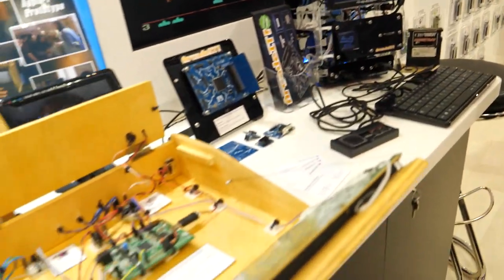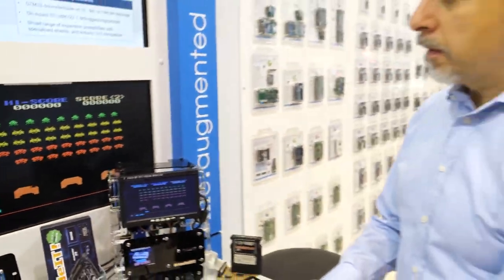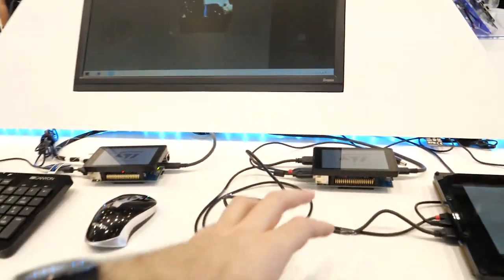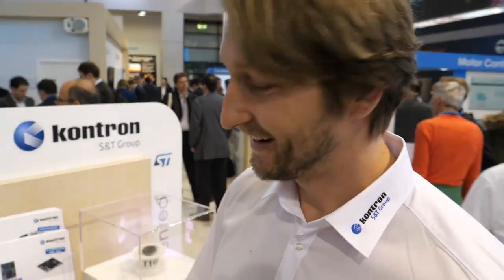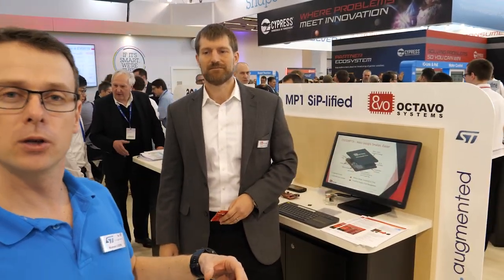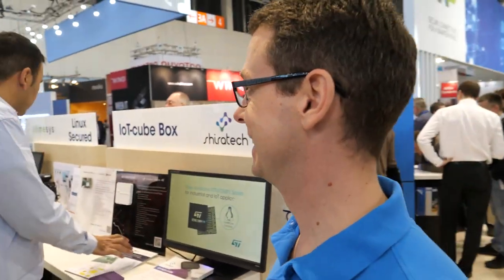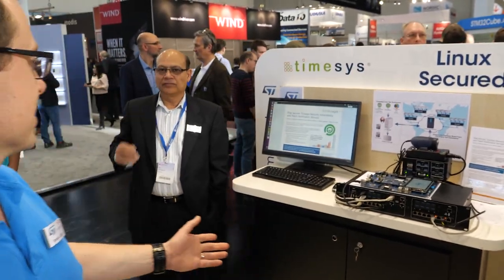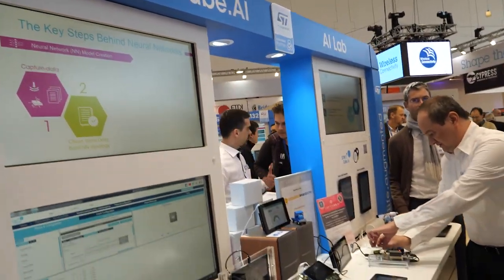Geek out with Charbax at embedded world 2019: PART 1 (STM32MP1, STM32Cube.AI, ST60)